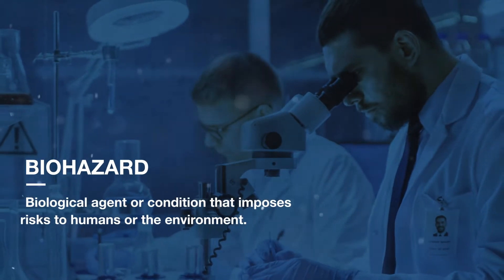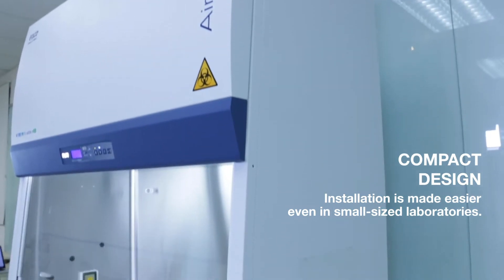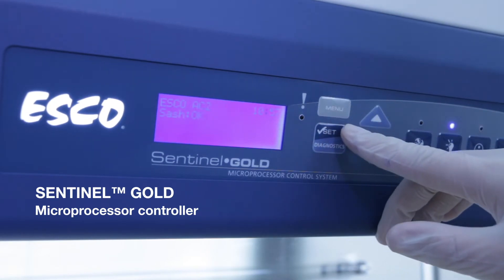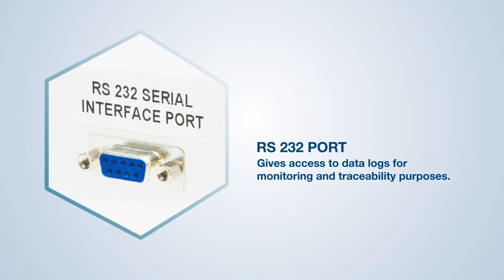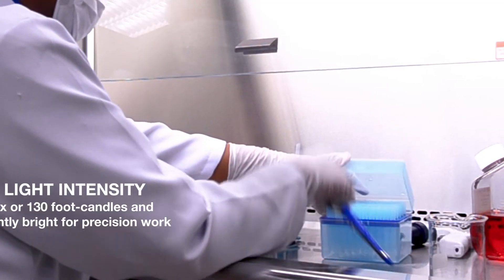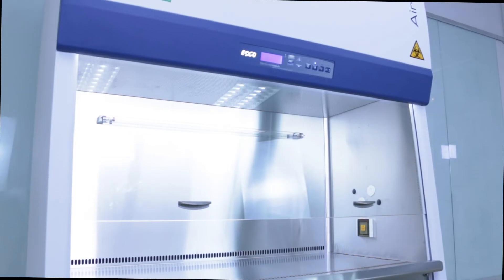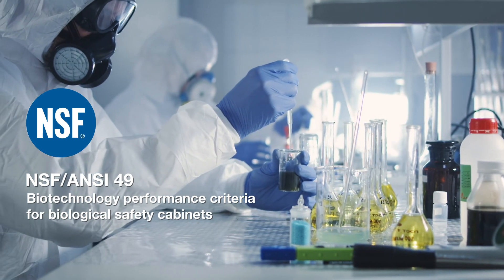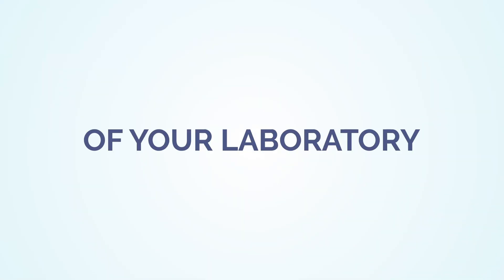Esco Airstream® Class II Type A2 Biosafety Cabinet NSF Certified | Esco Scientific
A safe and certified biosafety cabinet is necessary to handle biohazards. Esco biosafety cabinets are valued and trusted by thousands of laboratories worldwide to protect their users, samples, and the environment.